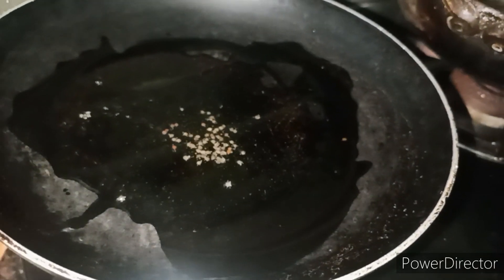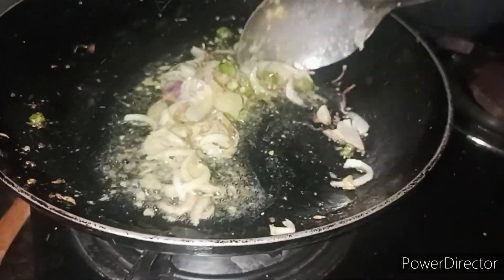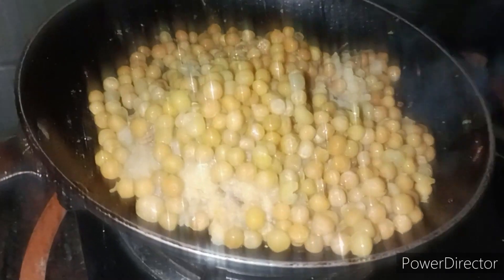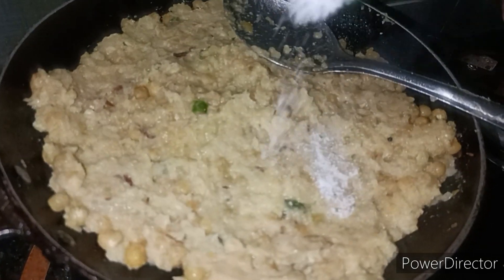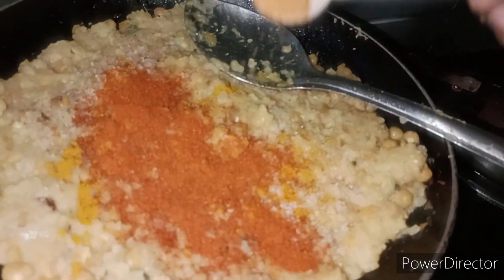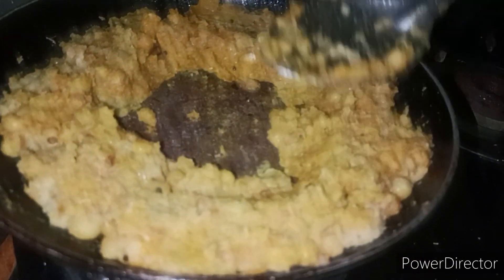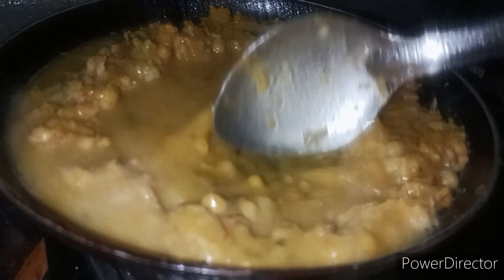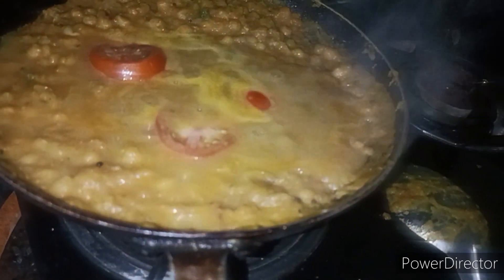Street style indian chaat రోడ్ సైడ్ బండ్ల పై దొరికే చాట్ ఇప్పుడు మన ఇంట్లోనే